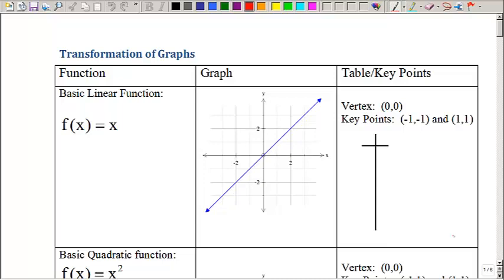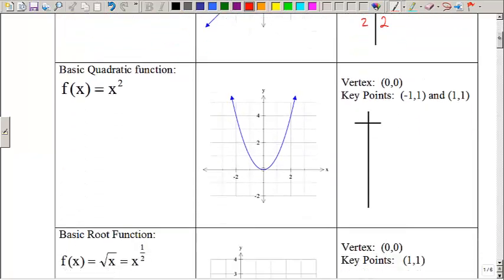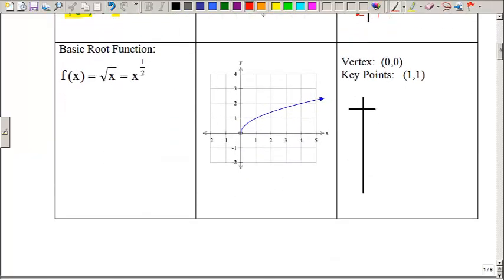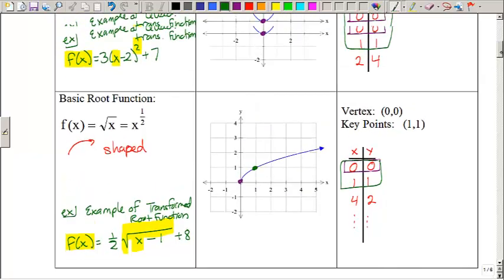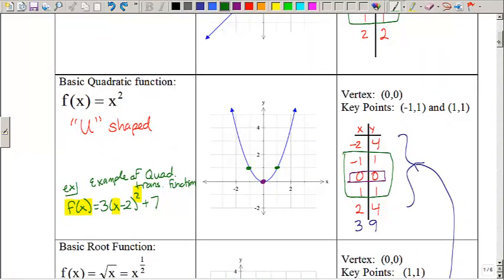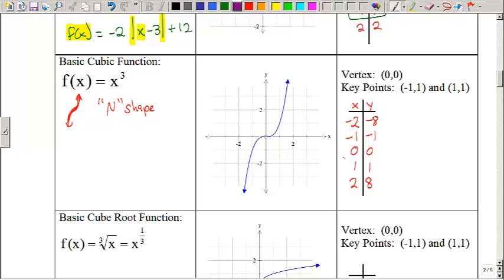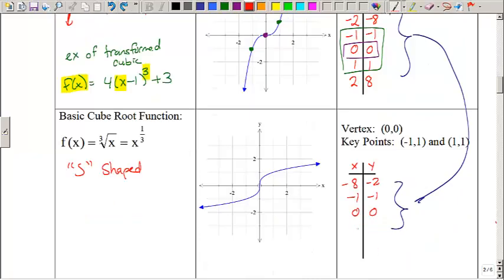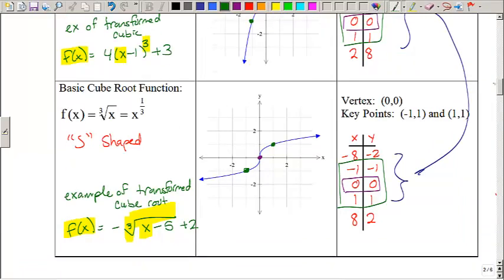0314/1314 Lesson 25 Part 1